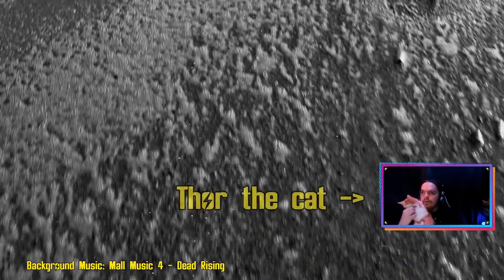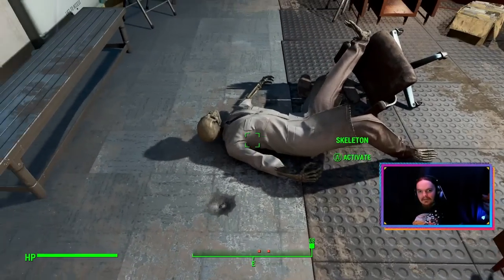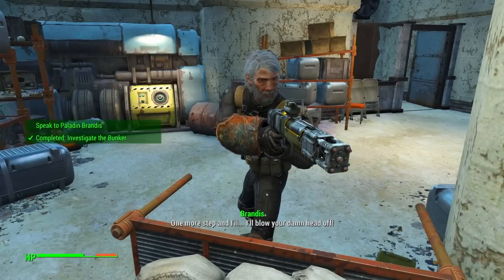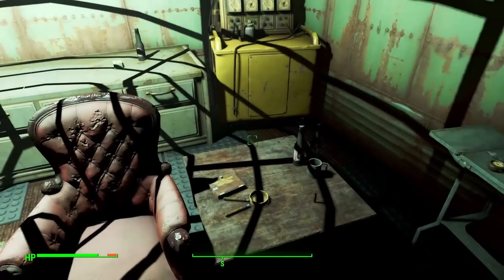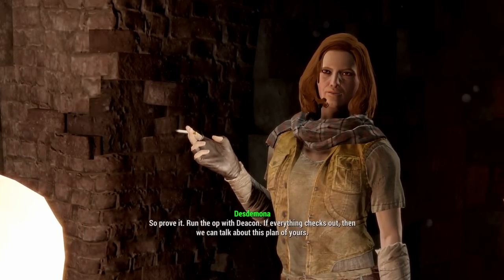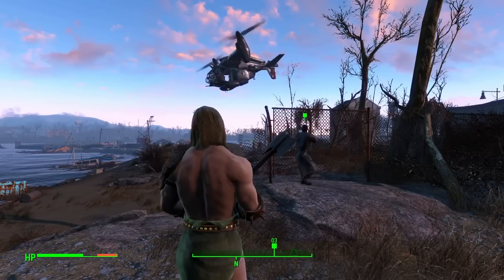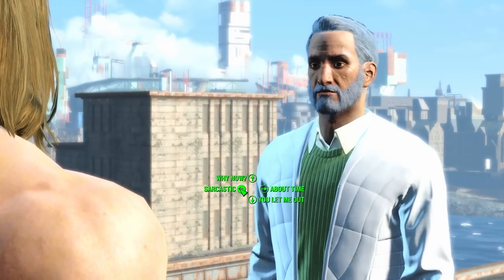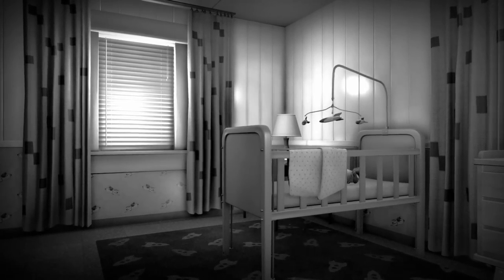Can You Beat Fallout 4 as Grognak the Barbarian?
Fallout 4 Grognak the Barbarian

 Hello everyone, my name is Quacknee, and I’m here to ask and answer one question: Can you beat Fallout 4 as Grognak the Barbarian? Grognak the Barbarian is a comic book character within the lore of several of the Fallout games. His comics can be found for permanent upgrades throughout the series.

Fallout 4 goes a step further by having the most issues of the comic in one game, and even having Grognak’s axe and costume available for the player to find.

So, in this run, I will be roleplaying as Grognak. Well the best I can at least. Fallout 4 doesn’t have much in the way of roleplaying, with its dialog systems being a significant downgrade from its predecessors.

On top of that, these comics don’t actually exist. So how Grognak would act is kind of up in the air. But he is a parody of Conan, He-Man and other similar characters, so we can just go off that. Hit things, be kind of dumb, and fight for justice, glory, all that

Now, lets explain the rules of the run

I can only use Grognak’s axe
I must have Grognak’s costume equipped at all times (Once I get it)

And as an additional challenge given to me by a viewer, named Yamazi, I must collect all 10 different issues of Grognak the Barbarian.

Some other additional information, I will be playing on normal difficulty, on the PC version of Fallout 4, with all DLC and no mods.

I also streamed most of this playthrough right here on youtube. And don’t worry, my ugly mug won't be there the whole video.

With the rules established, let's get on with the run.

First things first, we have to look the part. Grognak has long flowing blonde hair and has washboard abs.
And as it turns out, there is a character preset that basically looks just like him. Easy enough.

On the kitchen counter is Grognak issue number 3 - Jungle of the Bat Babies. But we can’t pick it up yet.

Vault tec arrives at our door and we happily accept our spot in the nearby vault 111, but surely we won't need it

I name myself appropriately

And go with the following SPECIAL stats. 9 Strength, 1 perception, 3 endurance, 1 charisma, 4 intelligence, 5 agility, and 5 luck. 1 intelligence would have probably been more lore accurate, but I need to open an advanced lock or hack an advanced computer to get the axe, and I’d rather take the ex gains from a slightly higher intelligence.

I play with my ugly as sin baby, but only because I have to

That man on the TV says the world is ending… anyway

MY wife grabs our potato baby and we make our way to our newly secured place inside the vault

We arrive at the vault just in time to still have our eyes melt out of their sockets from the blast

Before safely descending down to our new home

I assert my dominance over this guy by cutting in line

Put on my vault suit, and hop into this pod without asking any questions

I probably should have asked a couple of questions

I wake up from my beauty sleep to witness my child being stolen and my wife being shot. Anyway…

Once I get out of the pod myself, I make sure to take my wife's wedding ring as I can sell it for caps

I can’t kill these radroaches as I don’t have Grognaks axe, so I have to lock them behind doors to get by.

You know, I’ve never actually gotten the Cryolator. I wonder, can you beat the game with just the Cryolator?

Eventually I arrive at the end of the vault, and get my pipboy.

I leave the vault and make my way to sanctuary

I talk to Codsworth, but keep it short because I need to level up.

First I go back to my house and collect issue 3 of Grognak the Barbarian

Then I start scrapping everything I can inside of Sanctuary

With the Im Special book, I take one more point of agility

To level up I craft a bunch of fences

I use this level up to take the first level of the Hacker perk

And now I begin my long, naked trek to Hubris Comics

Believe it or not, these super mutants were the only thing I came across

Finally I made it to hubris comics